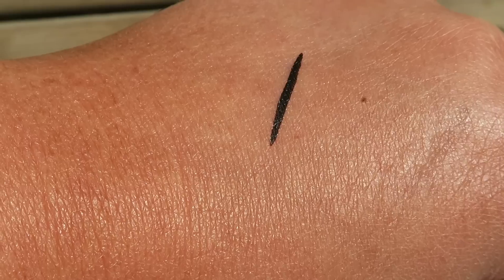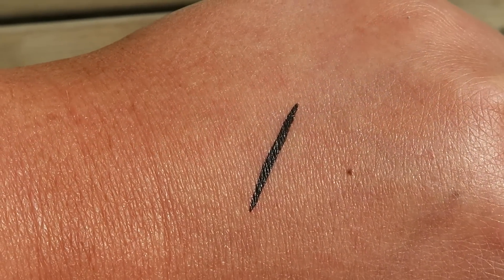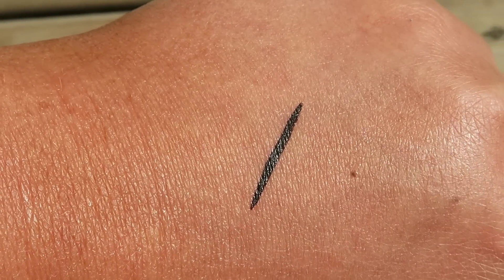MAY FAVES 2020 | MakeupByCheryl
BLACK LIVES MATTER! Please check out this link for ways YOU can help. It has resources for petitions, places to call/text, where to donate, resources for protesters and additional resources

PRODUCTS MENTIONED

INH Hair Ponies I purchased the Pony Show Bundle with Miya in Ash Blonde and Kacey in Black Brown

I N S T A G R A M: MakeupByCherylH
T W I T T E R: MakeupByCherylH
F A C E B O O K: Makeup By Cheryl